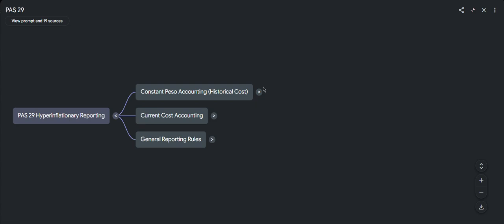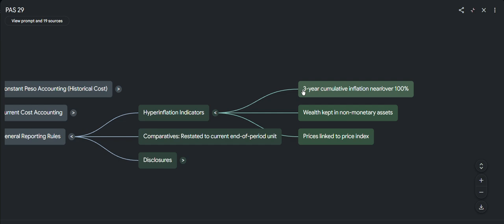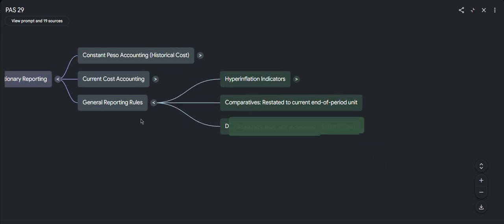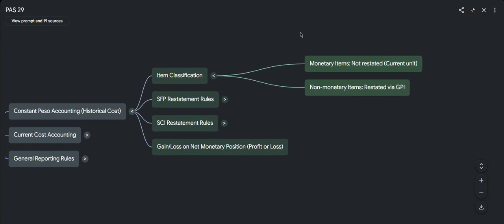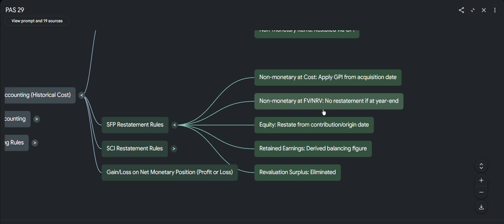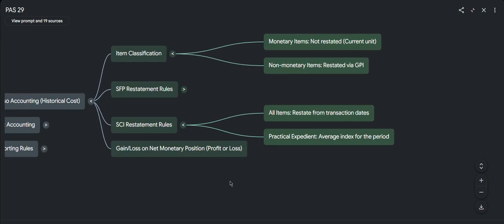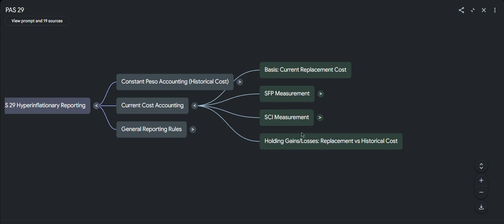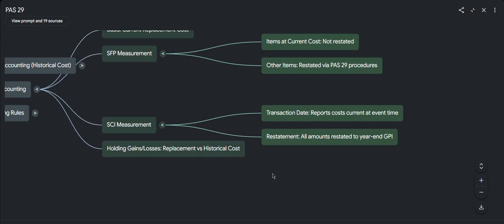PAS 29: Financial Reporting in Hyperinflationary Economies [Concept Map Recall]